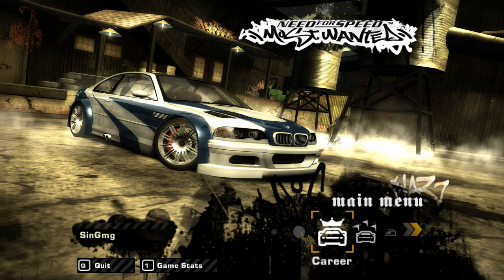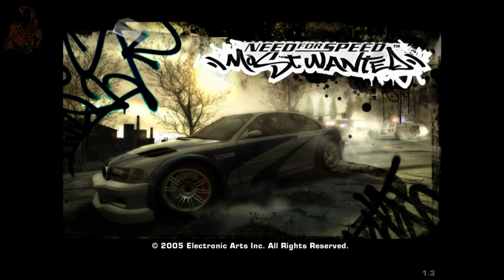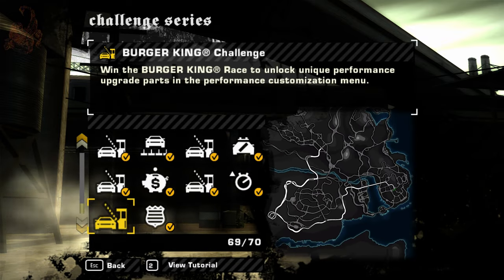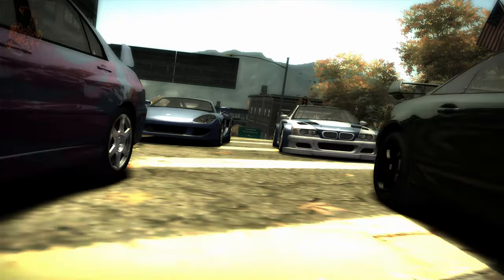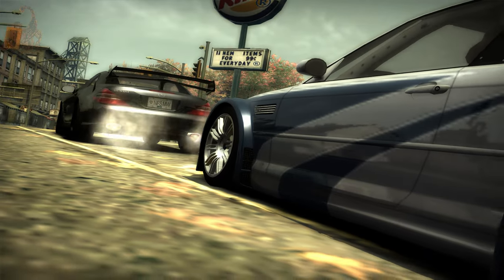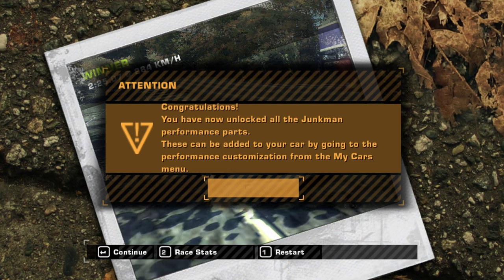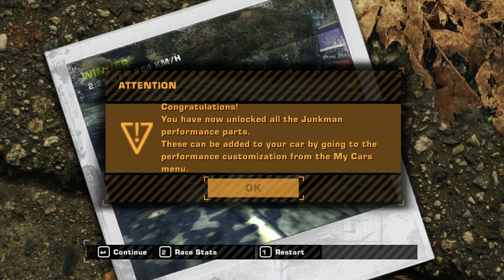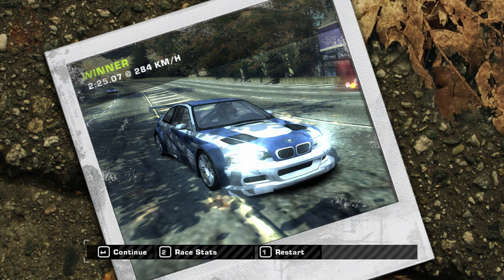Need for Speed Most Wanted Challenge Series 69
Need for Speed: Most Wanted is a multiplatform racing video game developed by EA Canada and published by Electronic Arts. It is the ninth game in the Need for Speed series.

Need for Speed: Most Wanted reintroduces police pursuits in the series in combination with the open world and vehicle customisation gameplay from the previous Underground titles.

Initial releases of Need for Speed: Most Wanted were available for PC, PlayStation 2, Nintendo GameCube, Xbox and mobile phones. An Xbox 360 release was later launched to coincide with the console's release in 2005. Need for Speed Most Wanted Challenge Series